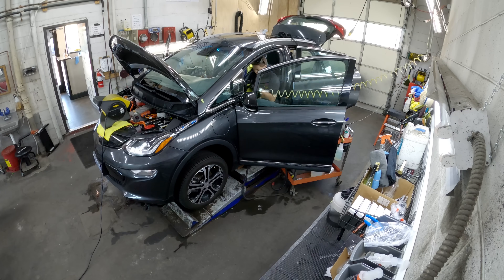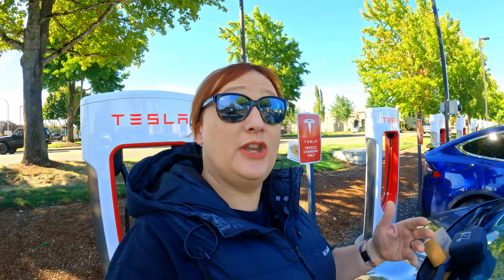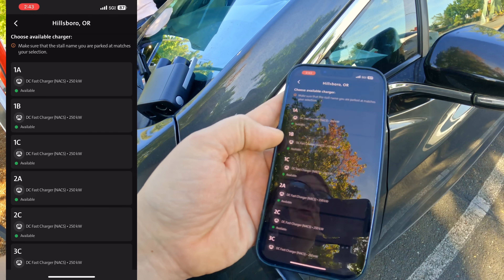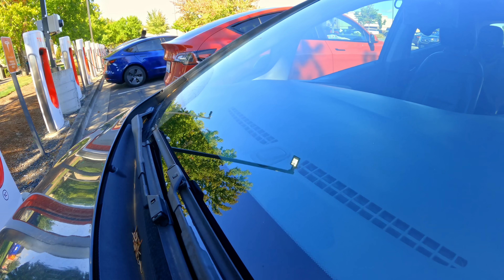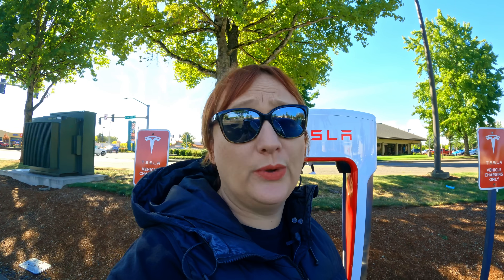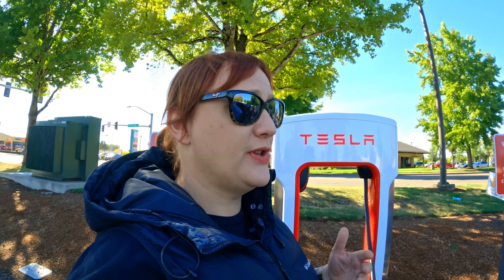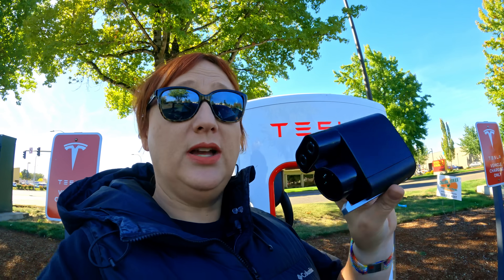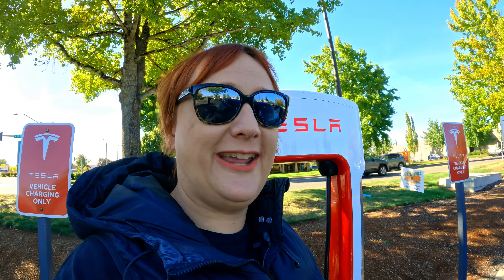We Supercharge Our Chevrolet Bolt EV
At the tail end of last week, GM confirmed that all of its in-production electric vehicles - as well as CCS-equipped Chevrolet Bolt EV models - now have access to Tesla's Supercharger network.

While you have to buy a CCS to NACS adapter, we happened to already have one from our Ford F150 Lightning - so we headed to our local Supercharger to test it all out.

Here's what we learned - and what you should expect.

00:00 - Introduction
02:15 - What You'll Need
03:46 - Fit the adpater to the supercharger
04:13 - Activate Charging
05:12 - Points to remember about Supercharging
08:32 - Finishing charging
09:28 - Unplug and remove adapter
09:45 - Etiquette of charging
11:34 - Thanks, and Goodbye!

Find out what happened at our Everything Electric Air BnB!

Get your discounted tickets for Everything Electric by heading and using "TRANSPORTEVOLVED" at checkout!

Host:  Nikki Gordon-Bloomfield
Coloring: Michael Horton
Thumbnail: Nikki Gordon-Bloomfield
Producer: Nikki Gordon-Bloomfield